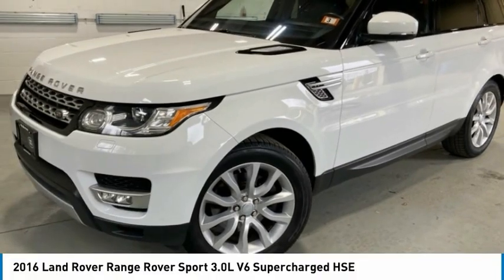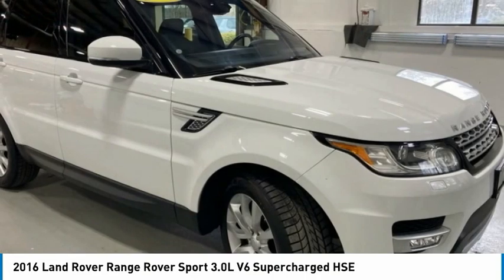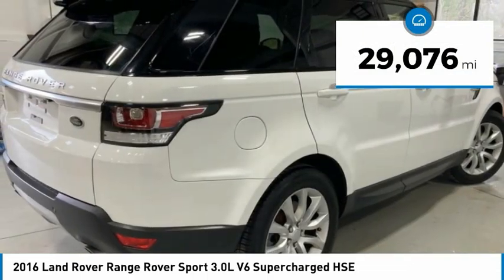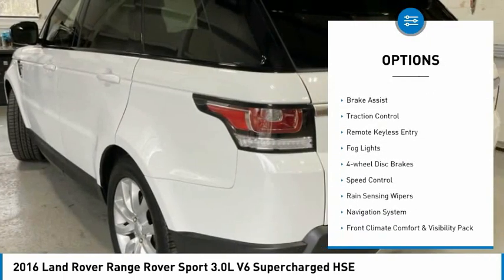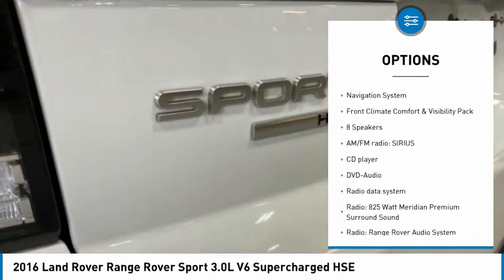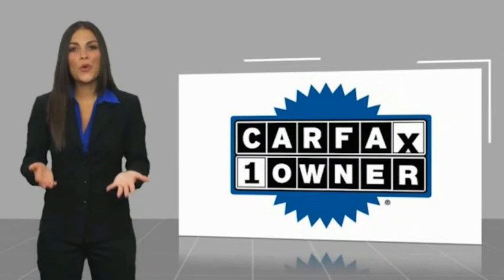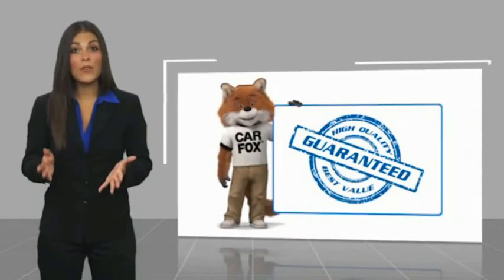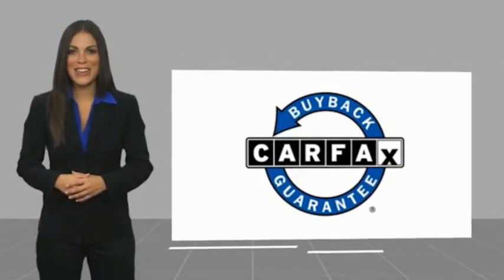2016 Land Rover Range Rover Sport BP914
2016 Land Rover Range Rover Sport 3.0L V6 Supercharged HSE

2016 Land Rover Range Rover Sport, Fuji White, One Owner, Navigation, Non-Smoker, Heated Seats, Cooled Seats, Power Liftgate, Glass Roof, Leather Interior, 60/40 Split Folding Rear Seat, Adaptive Headlights w/High Beam Assist (AHBA), Auto-Dimming Exterior Mirrors, Blind Spot Monitor w/Closing Vehicle Sensing, Ebony Morzine Headlining, Front Center Console Cooler Box, Front Climate Comfort & Visibility Pack, Heated & Cooled Front Bucket Seats, Heated Rear Seat, Heated Steering Wheel, Heated Windshield, Radio: 825 Watt Meridian Premium Surround Sound, Sliding Panoramic Roof w/Power Blind, Twin Blade Sunvisors.brbrFuji White 2016 Land Rover Range Rover Sport 3.0L V6 Supercharged HSE 4WD 8-Speed Automatic 3.0L V6 SuperchargedbrbrIf you are looking for a no pressure and straight forward transaction, then trust the Goodwin name, and over 80 years experience, to deliver you a quality pre-owned vehicle. Recent Arrival!brbrAwards:br * ALG Residual Value Awards, Residual Value AwardsbrCall Land Rover of Bedford today at to schedule a test drive.brbrReviews:br * Composed handling; powerful supercharged V8; fuel-efficient diesel option; available seven-passenger seating; true off-road capability. Source: Edmunds